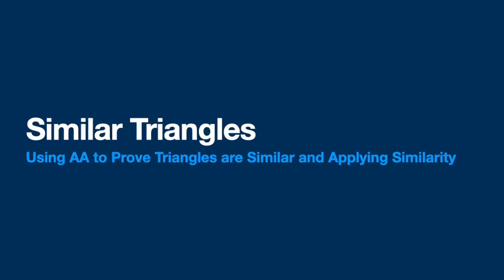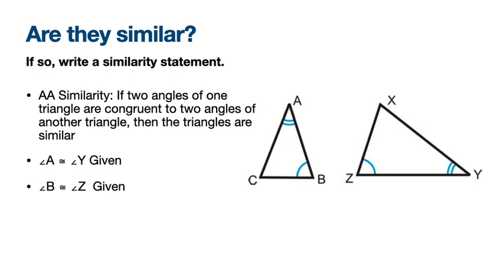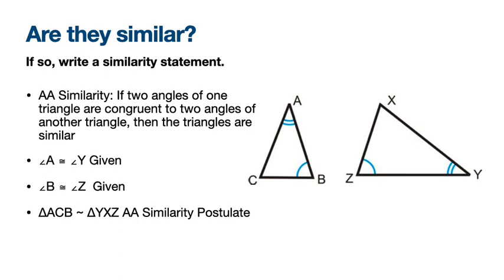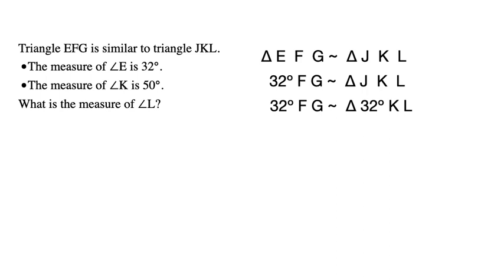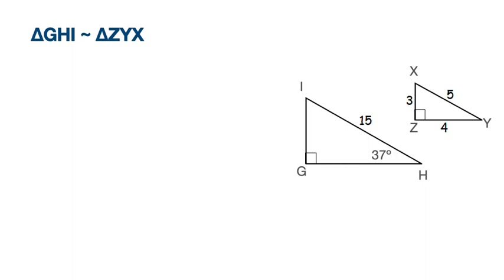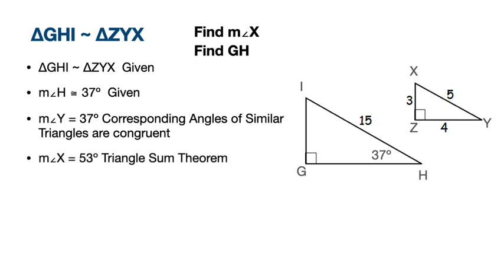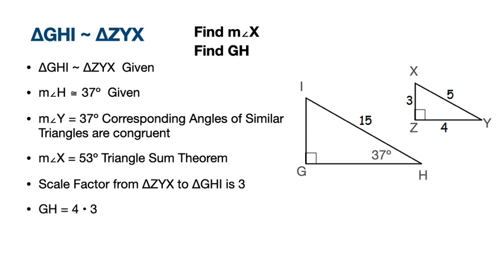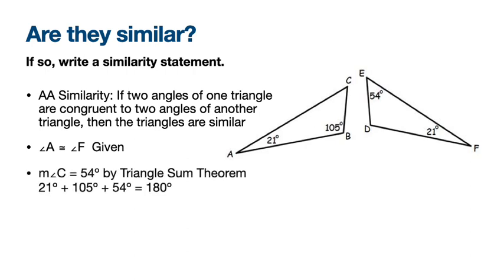AA Similarity Postulate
This video is used in conjunction with this Desmos Activity